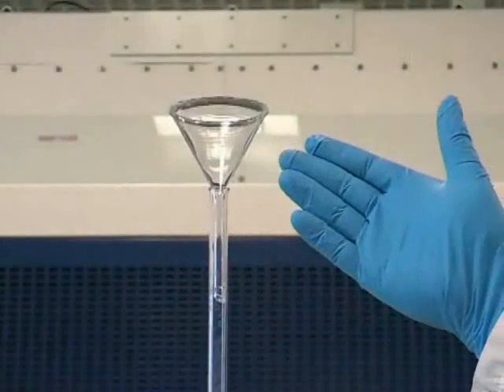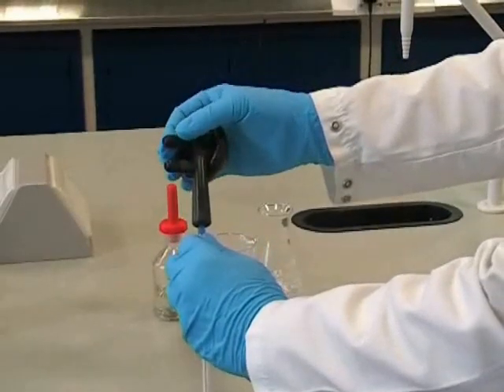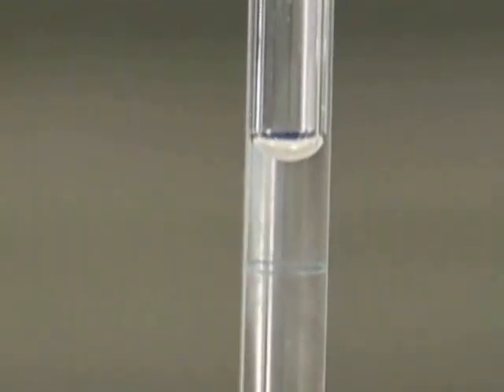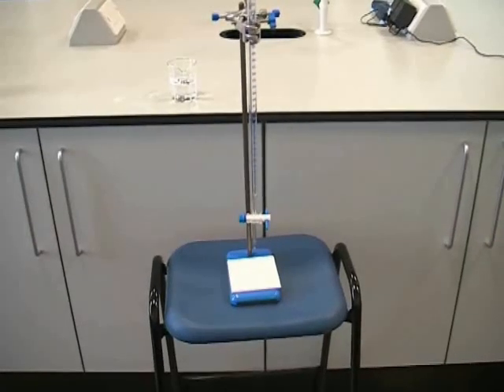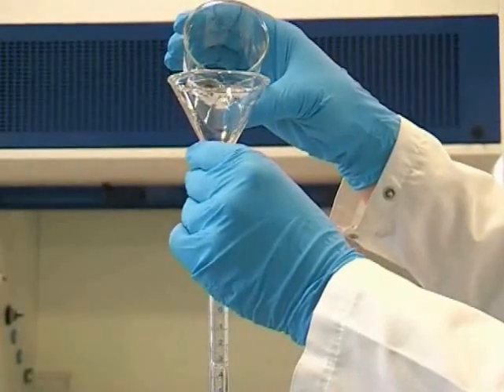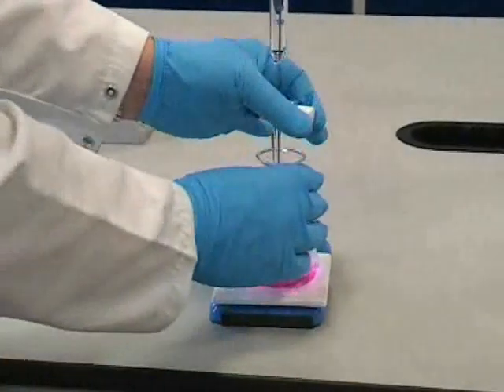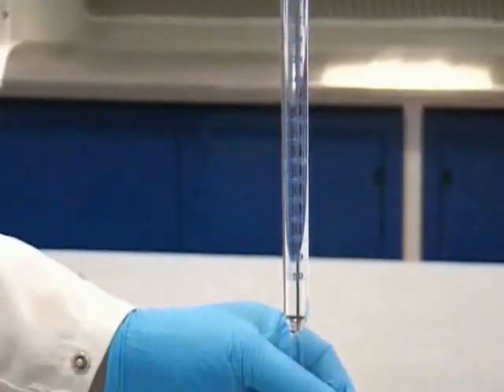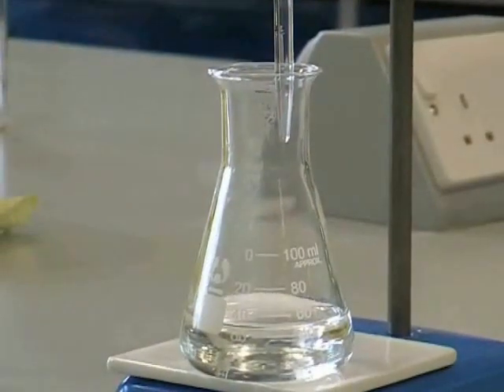Running a titration analysis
Watch how to run a titration analysis.